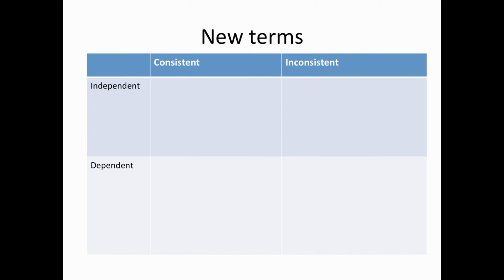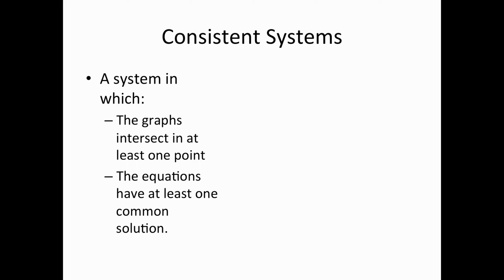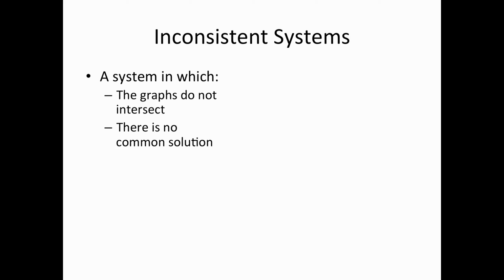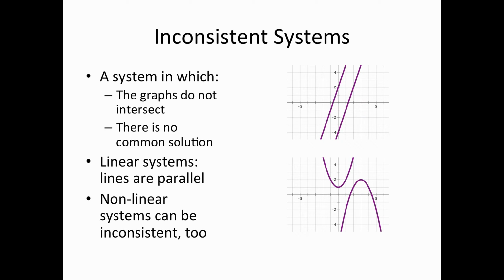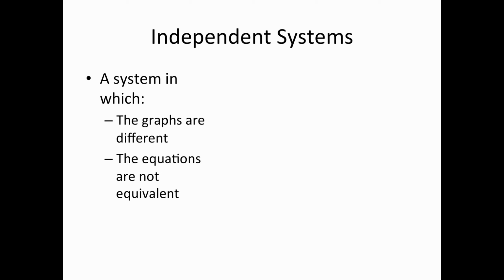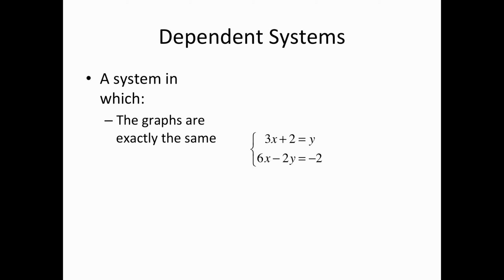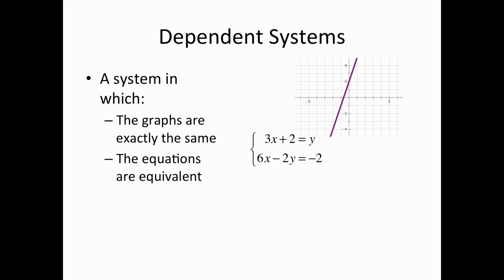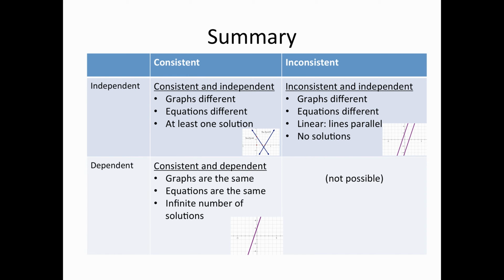Solving systems: Types of Systems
This video explains the terms "consistent and inconsistent" and "independent and dependent" as they relate to systems of equations.

Table of Contents:

00:00 - New terms
00:14 - Consistent Systems
00:42 - Inconsistent Systems
01:15 - Independent Systems
01:35 - Dependent Systems
02:19 - Summary